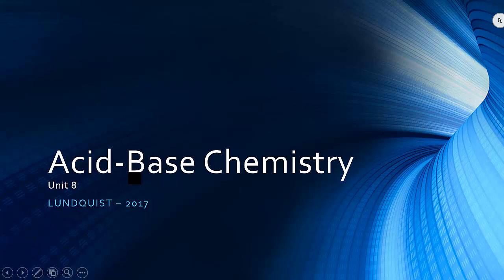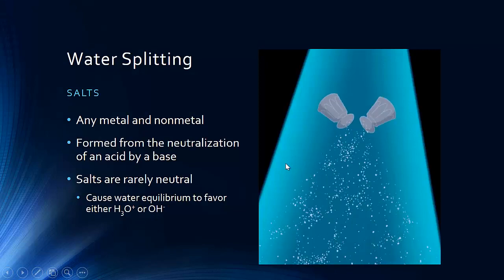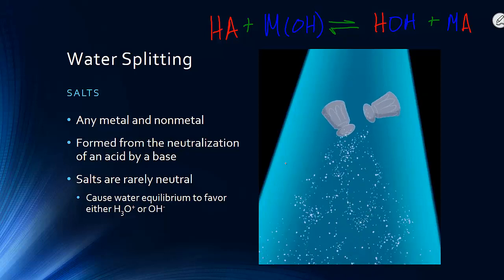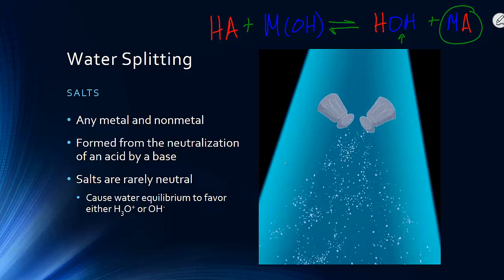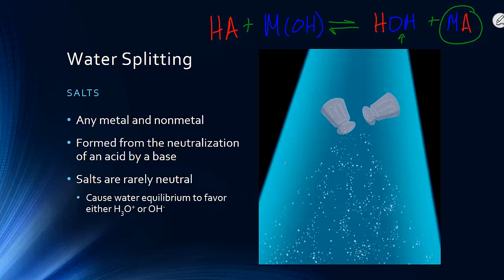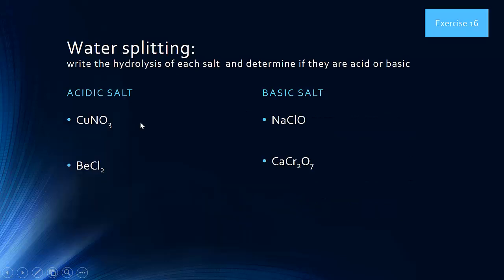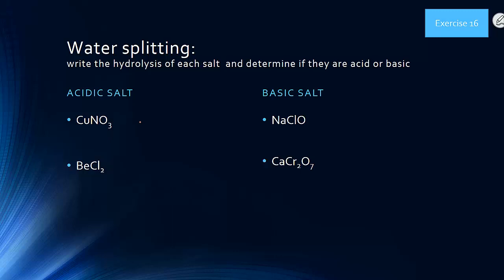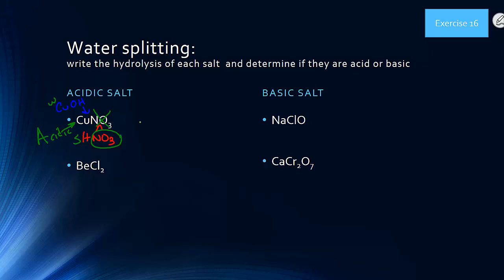AP Chem Unit 8.4 -- Hydrolysis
This video corresponds to the unit packets found lundquistlabs.com.  While this video does not directly align with any of the AP chemistry objectives, it is good background information for the subunit on buffers